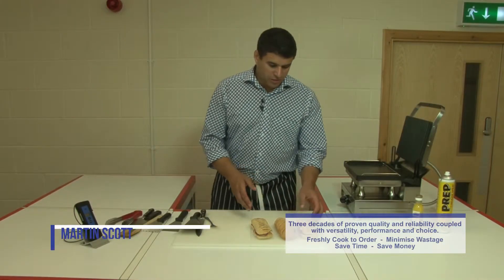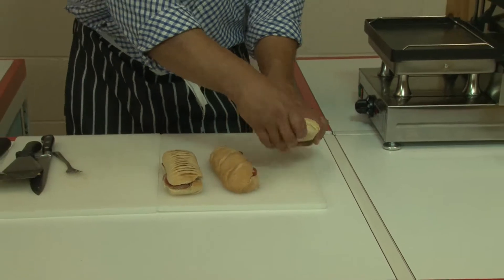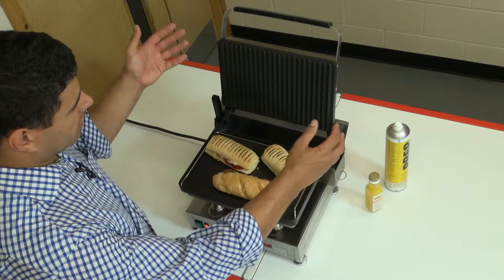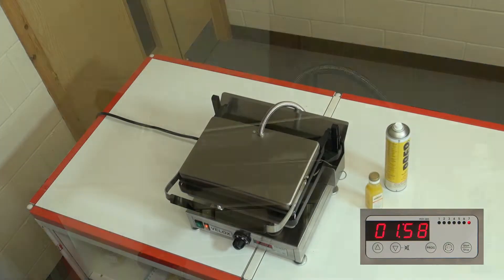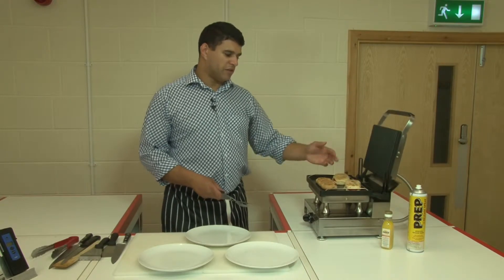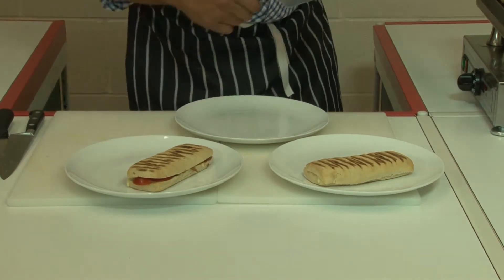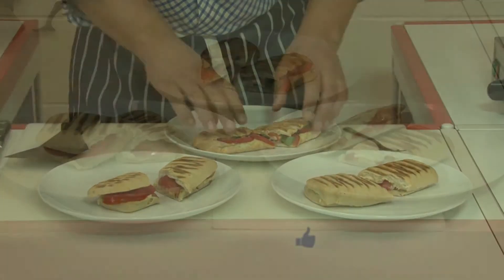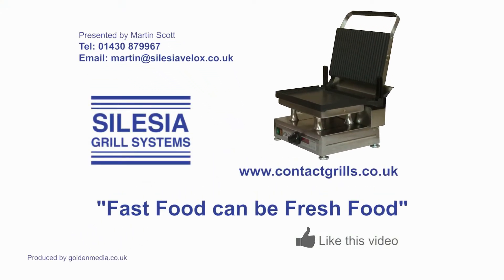A Variety of Sandwiches on the Velox Grill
Martin Scott from Contact Grills Pocklington Ltd demonstrates a variety of sandwiches and paninis on the Velox Single CG-1 Grooved Top, Smooth Bottom Grill System.